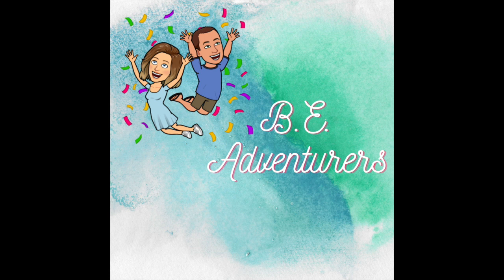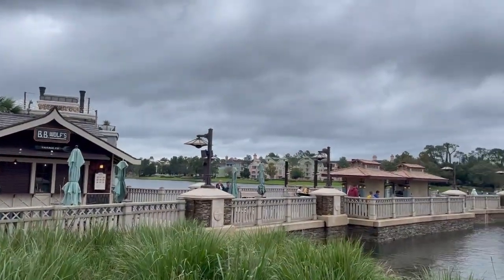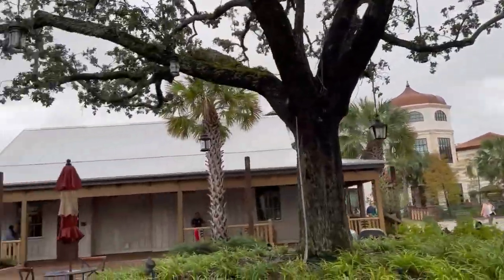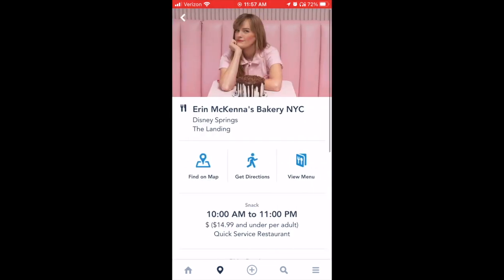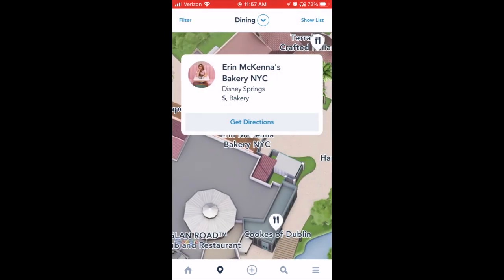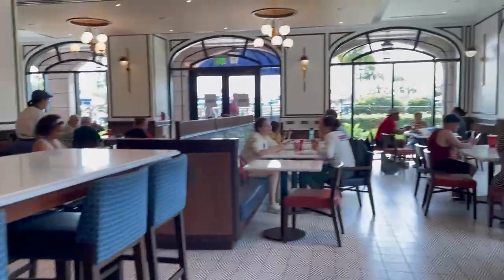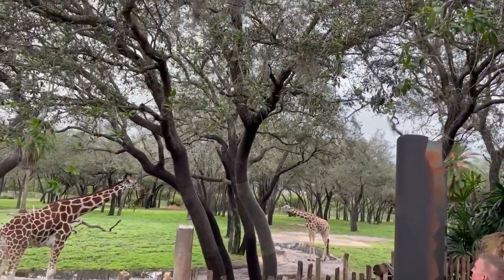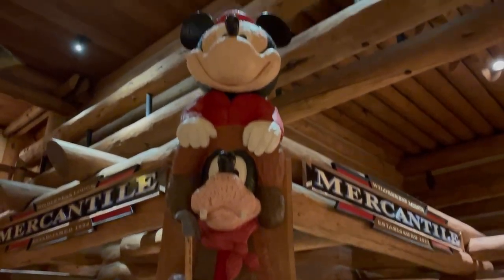Eating Gluten Free at Disney World (Disney Springs and Resorts)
We dive into gluten free eats all around Disney world, from a gluten free bakery in Disney springs to all you care to eat at the wilderness lodge we hit a few different spots and show you some of the best gluten free food at Disney world.